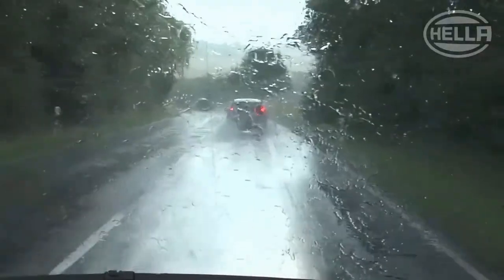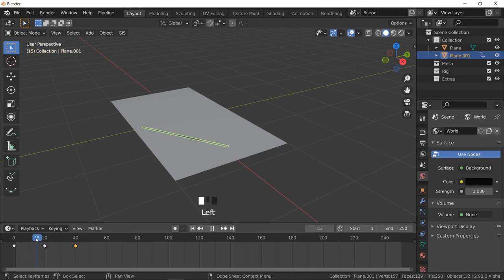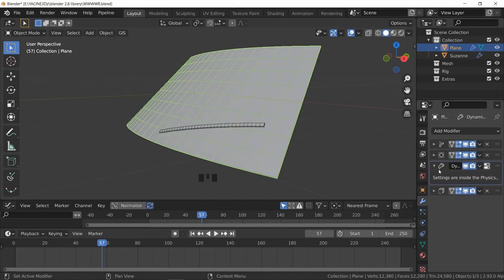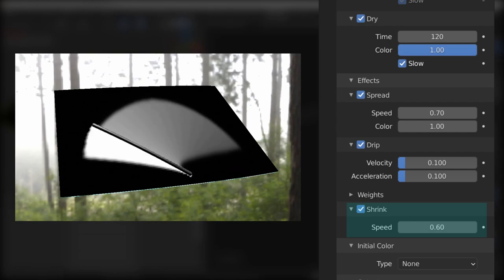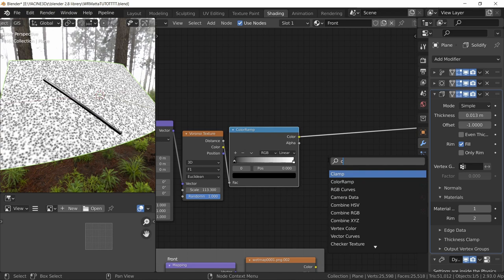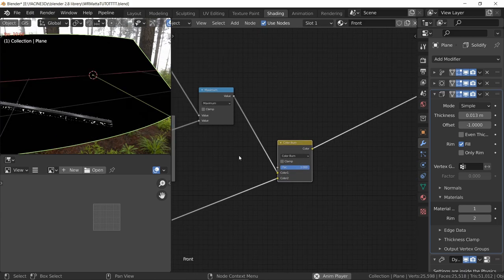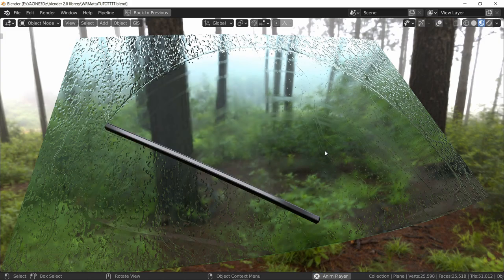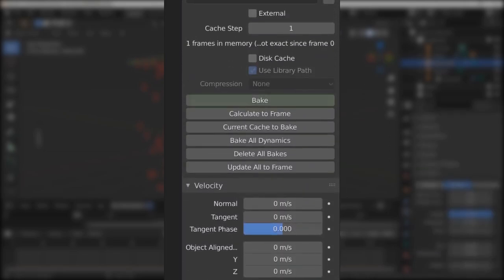how to make a procedural water drop wiper shader in blender 2.93 (Eevee & Cycles)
I hope you'll enjoy this tutorial.